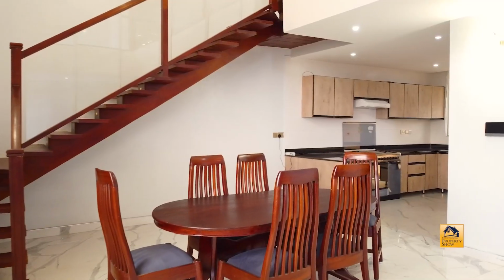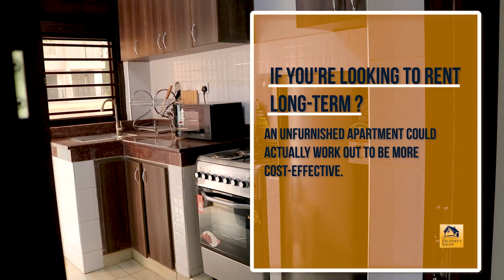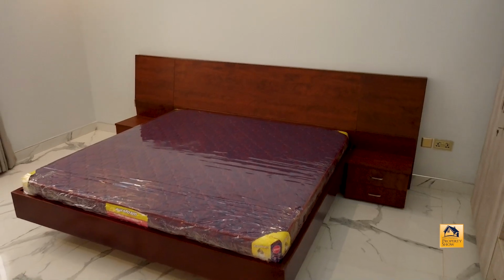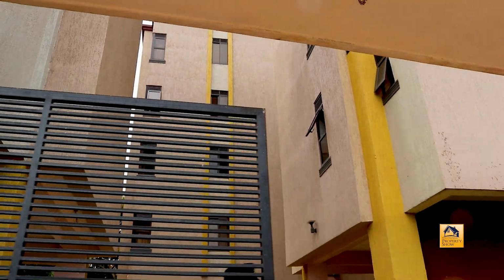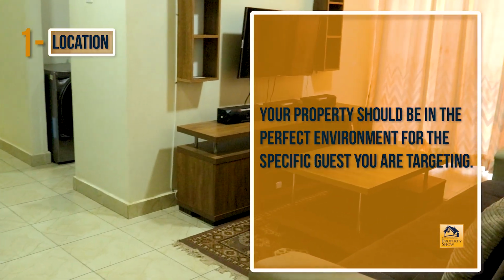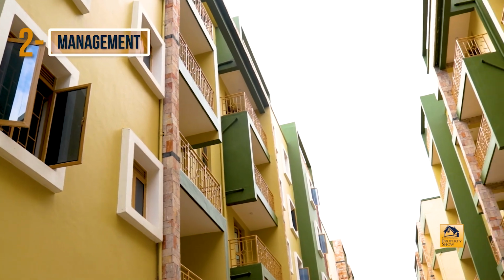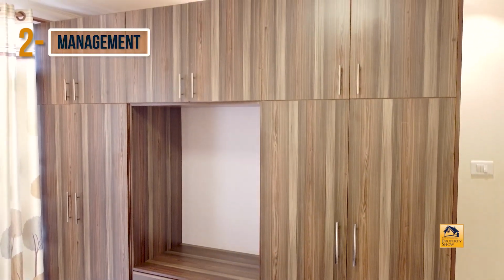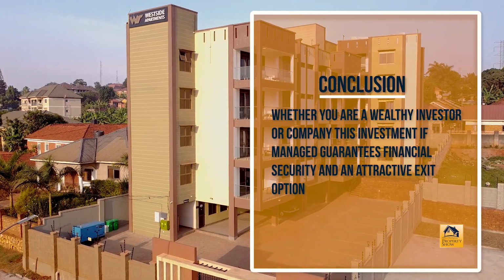3 THINGS ONE SHOULD CONSIDER BEFORE JUMPING INTO THE FURNISHED PROPERTY BANDWAGON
EPISODE 111

FOR MORE INFORMATION /BOOKINGS/ BUSINESS / PROPERTY ADVERTISEMENT AND VIEWING

Want to Market your property? Looking for a property to buy/rent/lease